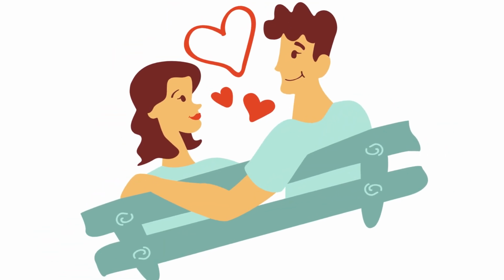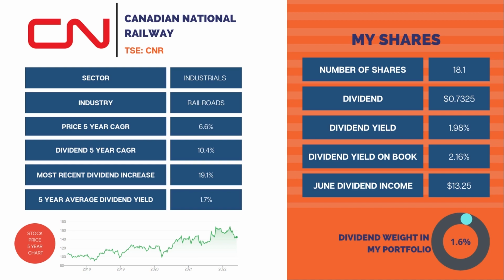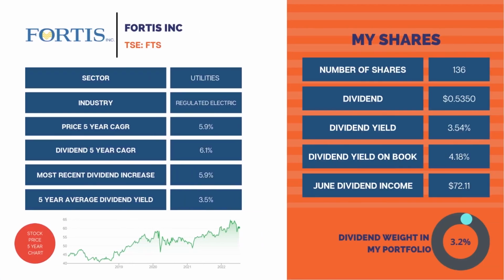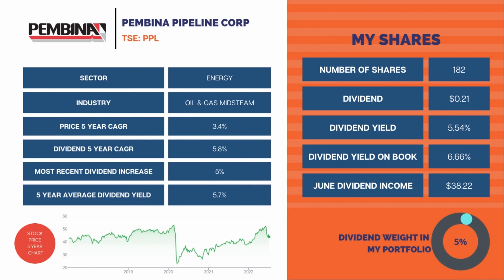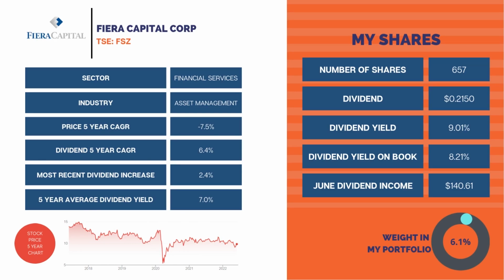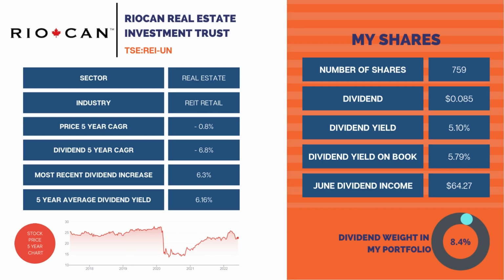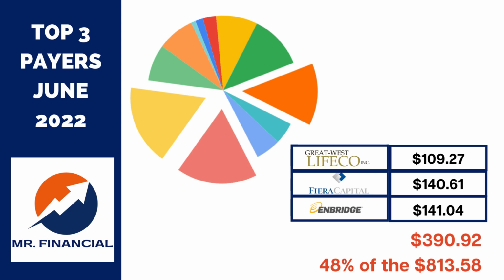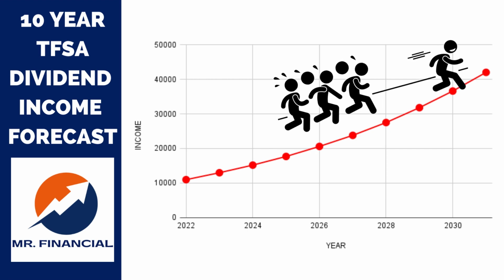MY $165,306 TFSA PORTFOLIO INCOME | JUNE 2022 | DIVIDEND INVESTING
In this video I share our income from our $165,307 TFSA dividend portfolio for the month of June.  This month we were paid by 11 of the 22 stocks we own for completely tax free passive income!

What We Use To Invest:
» moomoo | Get up to $2,400 in FREE Cash with a new account!
» Wealthsimple Trade | Our Favorite FREE Canadian Stock Trading Platform Get up to $3000 when you fund a DIY trading account!

Loop Earplugs
Neck 3D Massager
Laptop Stand
Lightweight Travel Bag
Travel Money Belt
Car Air Vent Phone Holder

00:00 Intro
00:24 Dividend Income Calendar
01:05 Bonus Clip
01:31 Canadian National Railway
02:06 Canoe EIT Income Fund
02:46 Fortis Inc
03:21 Manulife Financial Corporation
04:10 Great-West Lifeco Inc.
04:56 Pembina Pipeline Corporation
05:42 SmartCentres Real Estate Investment Trust
06:33 Fiera Capital Corporation
07:15 Enbridge Inc
08:01 RioCan Real Estate Investment Trust
09:07 First National Financial Corporation
10:01 Quebecor
10:22 Top 3 payers
10:40 TFSA Dividend Income Report
10:52 TFSA June Dividend Raises
11:09 TFSA Dividend Income Forecast for 2022
11:31 TFSA Dividend Income 10 Year Forecast

Our TFSA dividend growth stock portfolio has a forward income of over $9229 and has a YoY increase of 18%. We achieved this by the dividend raises we receive and maxing out our yearly contributions in January. Last year, 17 of 22 of our holdings increased their dividends! So far this year, 9 of 22 have done so.

In June, we received $813.58 in dividends and contributions. This is an average month for us, and yet, we received the equivalent of $26.75 each and every day of the month! That is more than enough income to cover the cost of our mortgage for the month. In time, we will be able to cover all our basic expenses and be financially independent (FI) if we so chose.